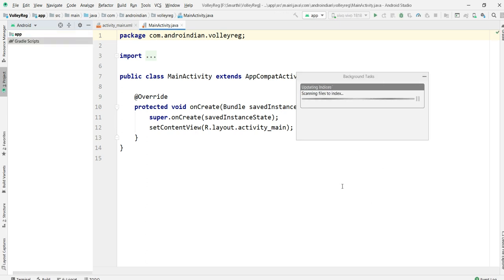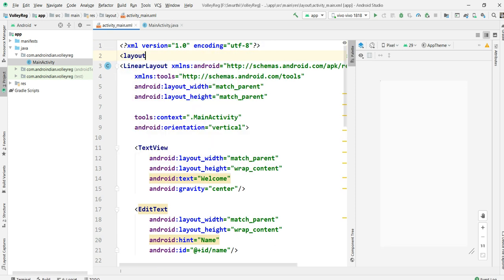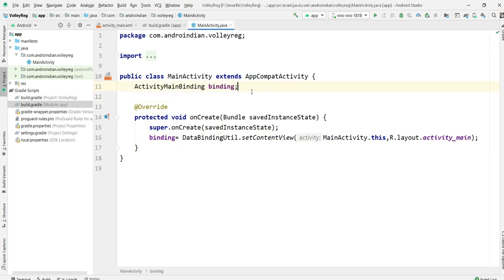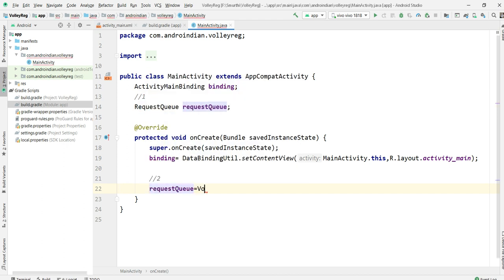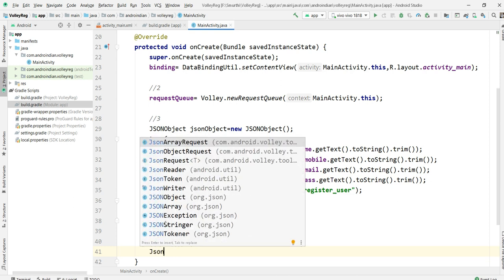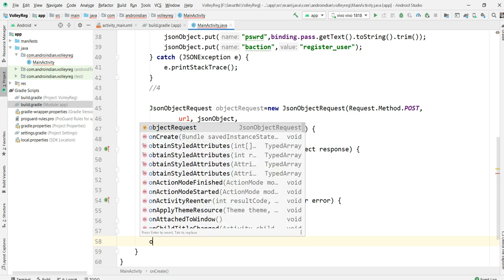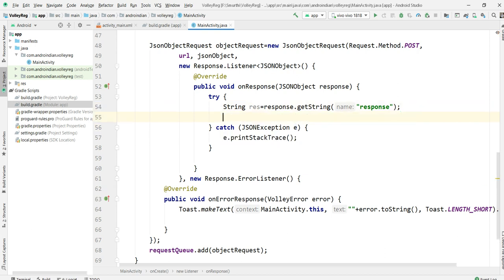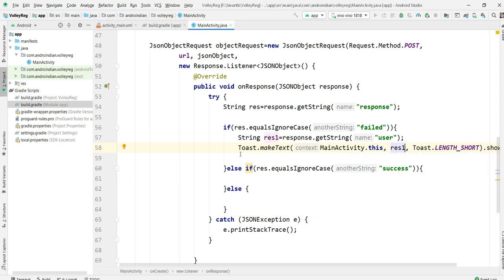Registration Using Volley Library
Code

Android Tutorials